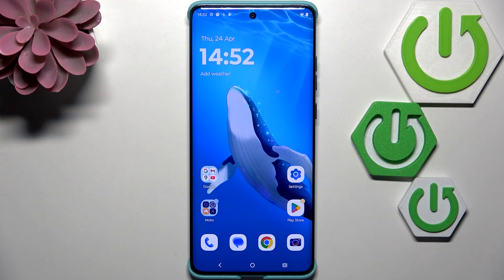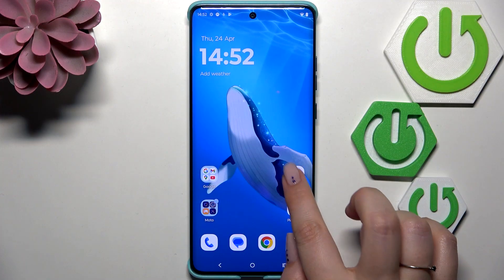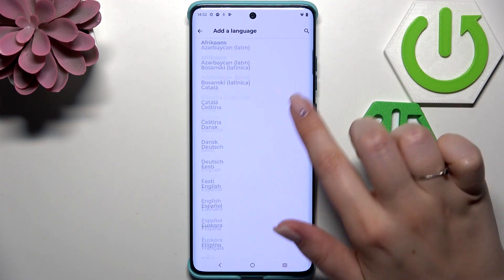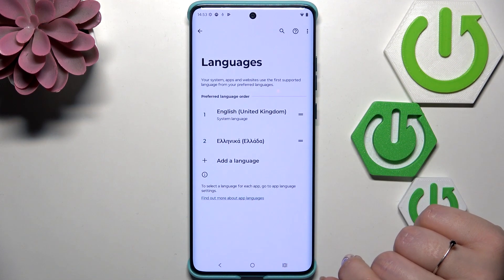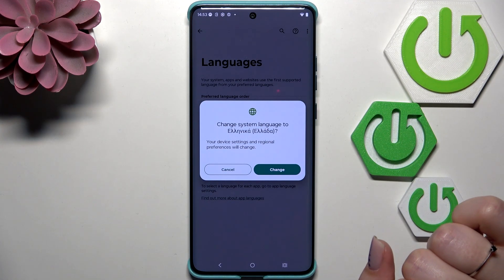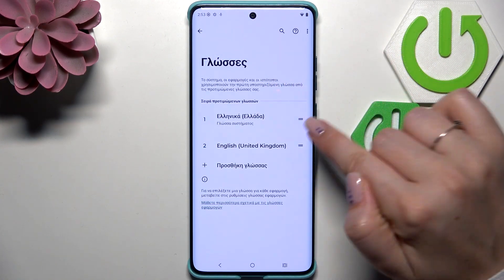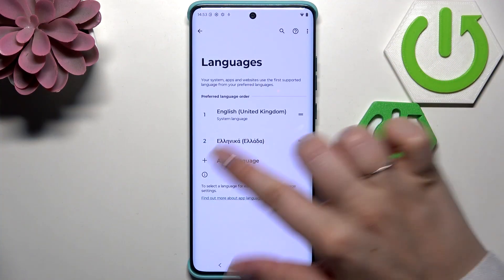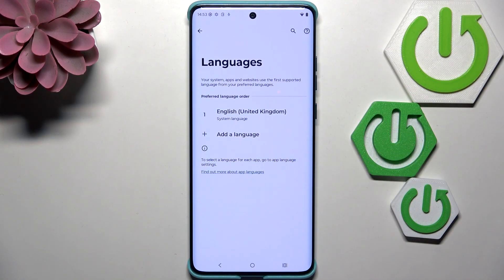MOTOROLA Edge 60 Fusion – How to Change Language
If you want to use your MOTOROLA Edge 60 Fusion in a different language, this video will show you exactly how to change the system language step by step. Learn how to access the language settings, add a new language, set it as the default, and remove unwanted languages from your device. Whether you need to switch to your native language or just want to explore other options, this guide will help you customize your MOTOROLA Edge 60 Fusion for the best experience. Changing the language on your Motorola phone is quick and easy, and you can always switch back whenever you need.

How to change language on MOTOROLA Edge 60 Fusion?
How to add a new language on MOTOROLA Edge 60 Fusion?
How to remove a language from MOTOROLA Edge 60 Fusion?

0:00 Introduction
0:08 Open Settings
0:18 Go to System and Languages
0:22 Add a New Language
0:33 Set Language as Default
0:45 Confirm Language Change
0:57 Switch Back to English
1:05 Remove Unwanted Languages
1:21 Outro